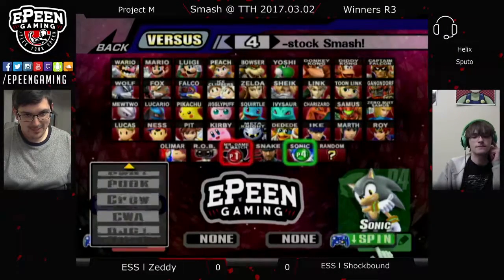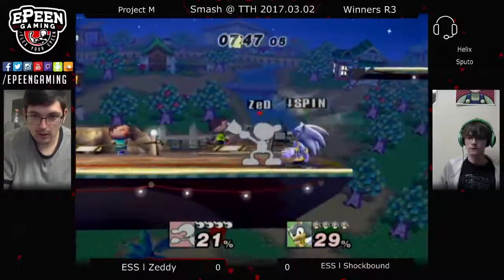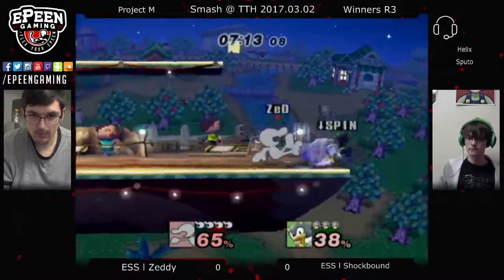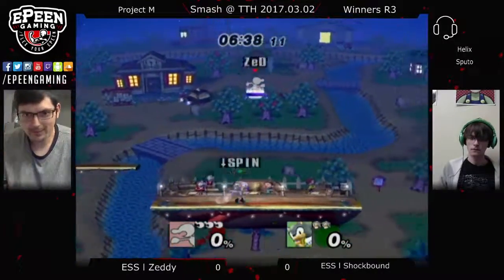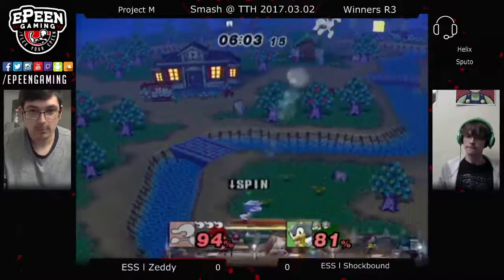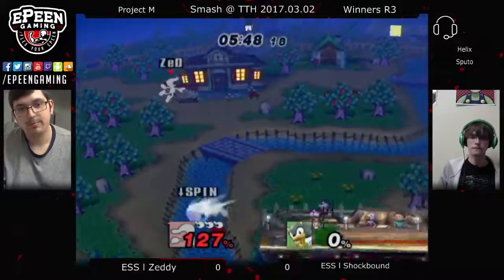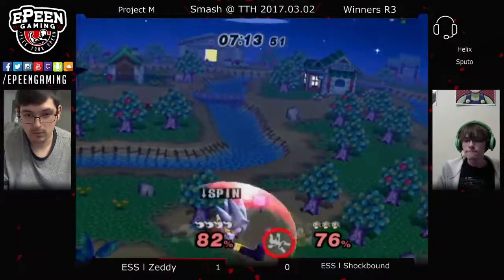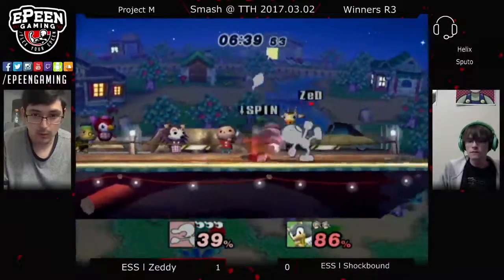Smash @ TTH - ESS | Zeddy (G&W) Vs. ESS | Shockbound (Sonic) (Winners R3) - PM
ePG presents Smash @ The Training House 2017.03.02
ESS | Zeddy (G&W) Vs. ESS | Shockbound (Sonic) (Winners R3) - PM

Credits Music Produced by Jeremy Zito

/Flex your ePeen!